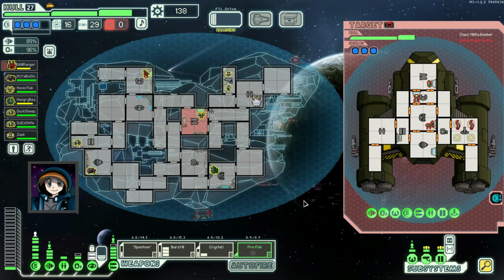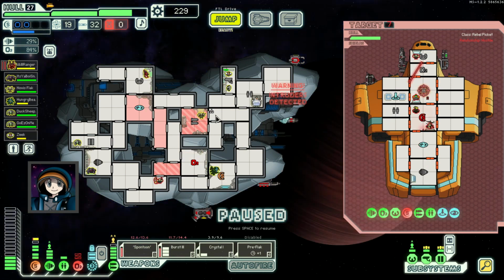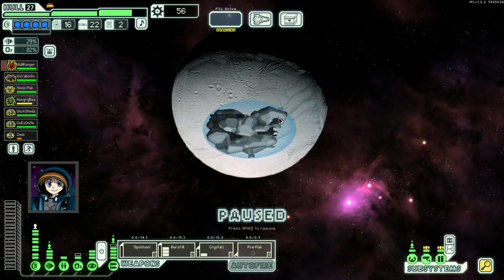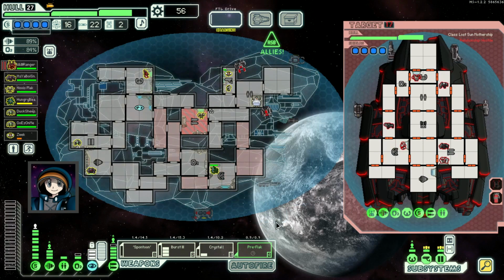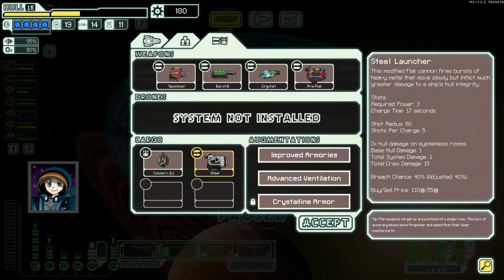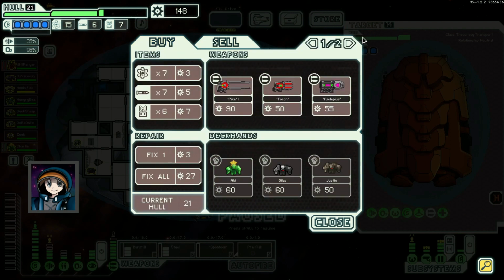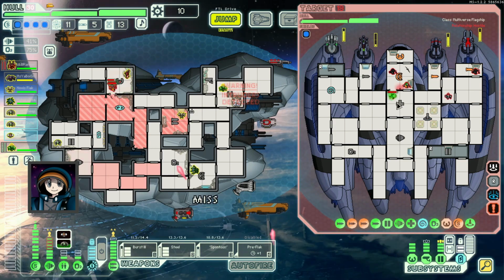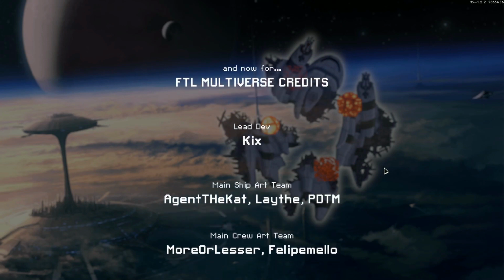Let's Play! FTL MV Crystal Multiverse Cruiser first 4 sectors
Hey how are ya? Noxis Flak here and welcome to another FTL MV video! This week will be part 2 of my playthrough with the FTL MV crystal Multiverse cruiser!